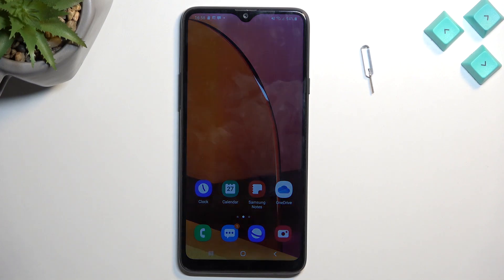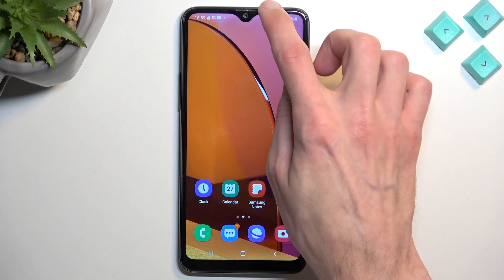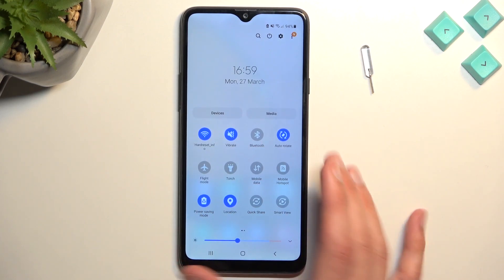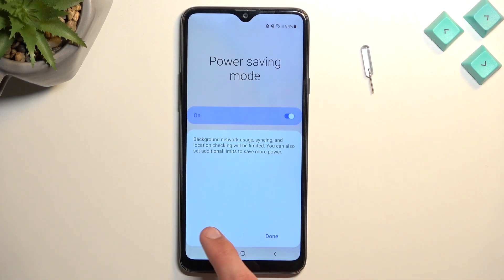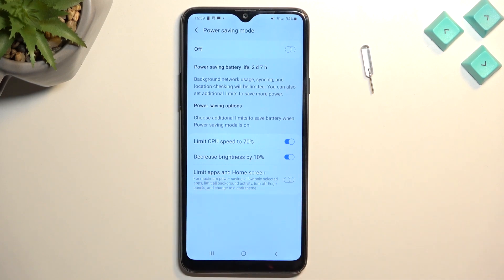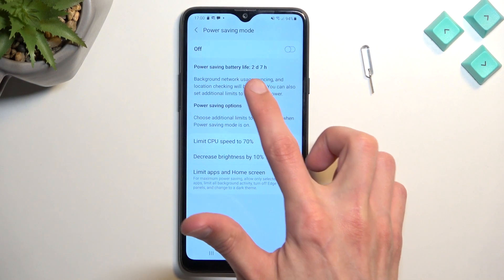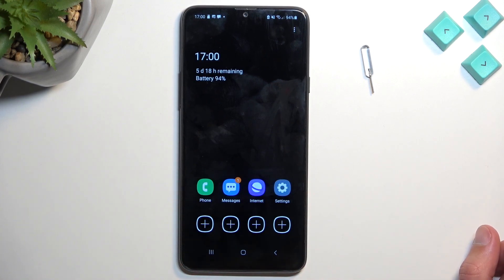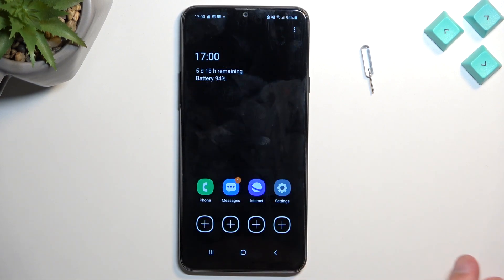How to Activate Power Saving Mode on SAMSUNG Galaxy A20s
If you're running low on battery or want to conserve your phone's battery life, power saving mode can be a useful feature to enable. Now, we would like to show you how to activate power saving mode on your SAMSUNG Galaxy A20s.

How to turn on power saving mode on SAMSUNG Galaxy A20s? How to turn off power saving mode on SAMSUNG Galaxy A20s? How to enable power saving mode on SAMSUNG Galaxy A20s? How to activate power saving mode on SAMSUNG Galaxy A20s?